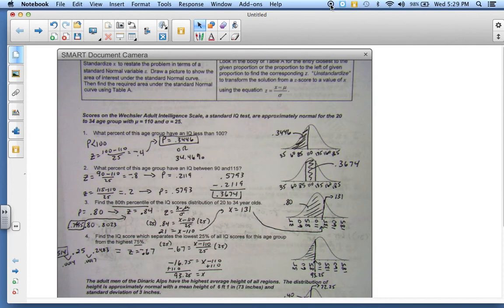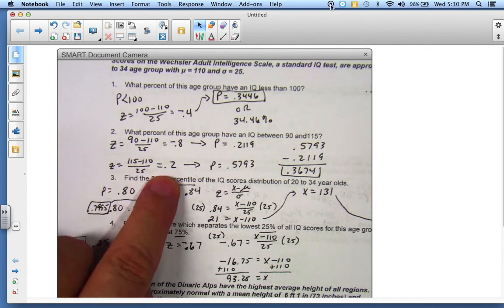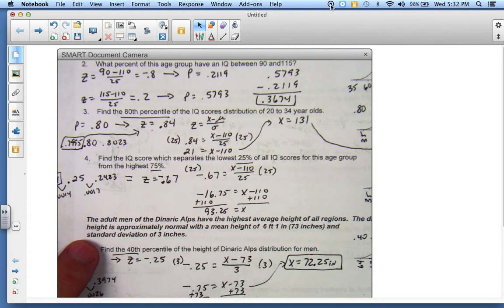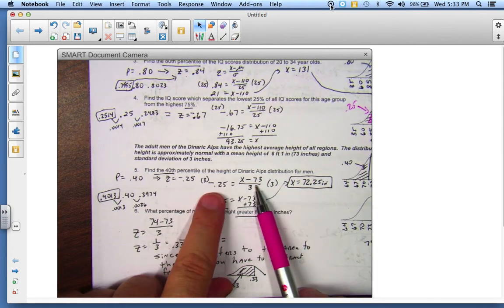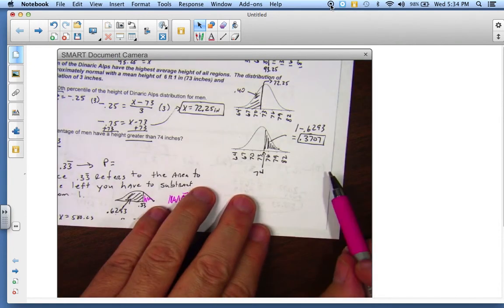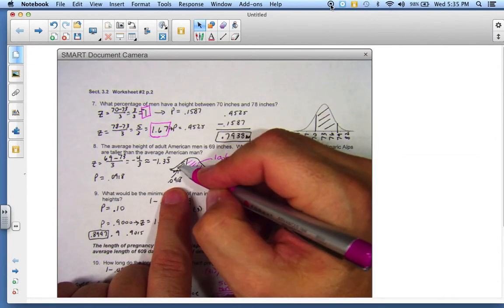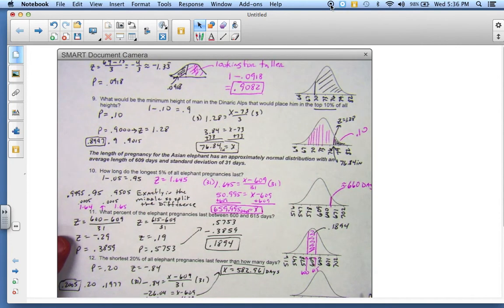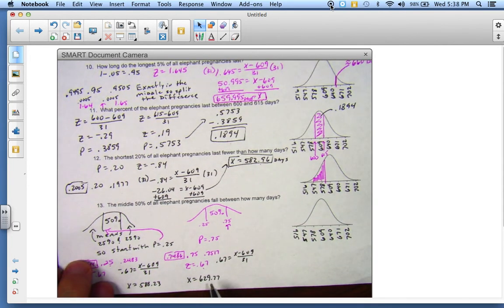Worksheet 3 2 #2